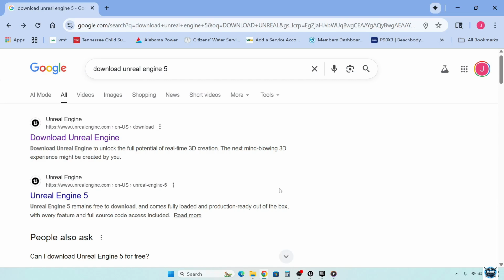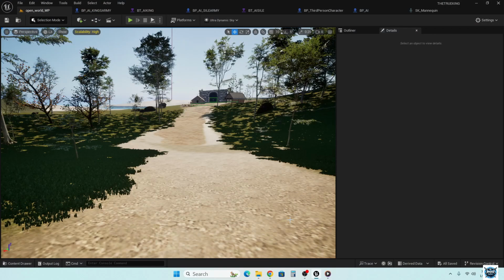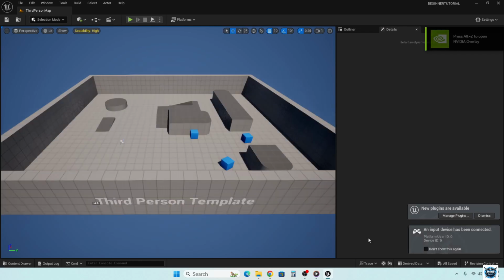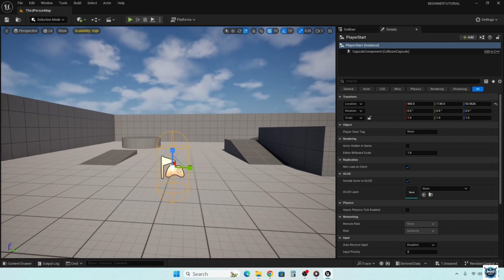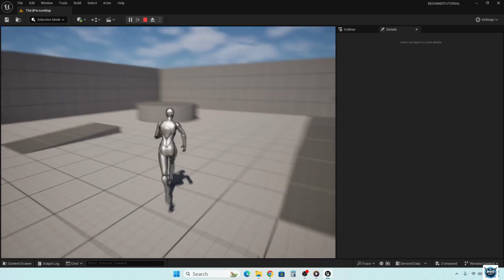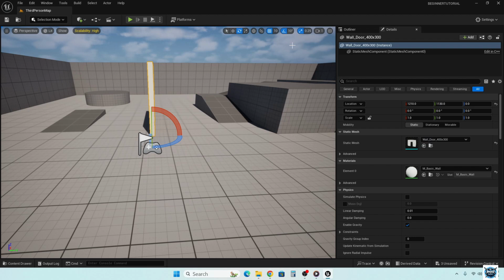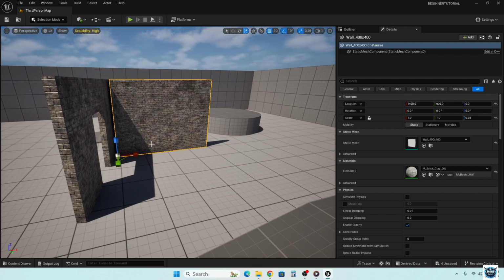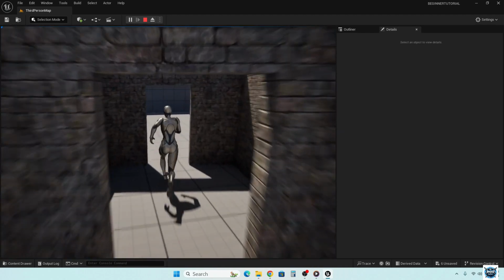UE5 Made Easy Ep 1 Get Started with Unreal Engine 5 (Beginner Step-by-Step Guide)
In this video, I show you how to get started with Unreal Engine 5 step by step.

This beginner-friendly tutorial walks through setting up Unreal Engine 5, creating your first project, and understanding the basics so you can start building games from scratch using Blueprints.

No experience is required. Everything is explained clearly and simply so anyone can follow along.